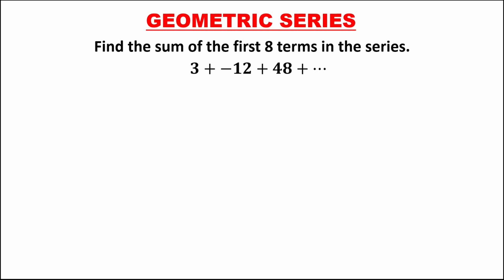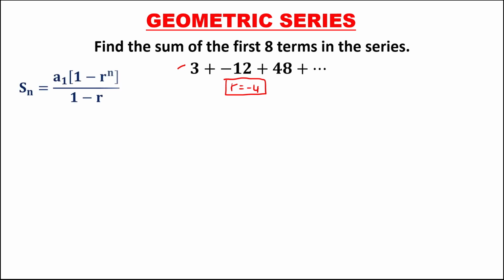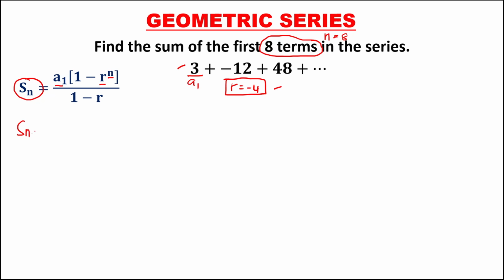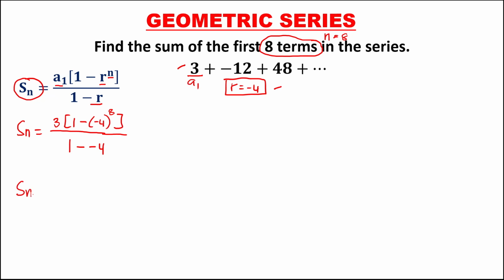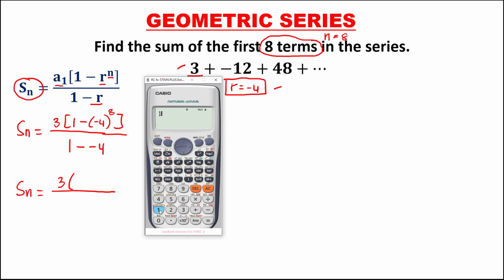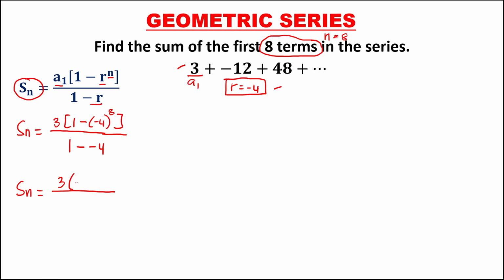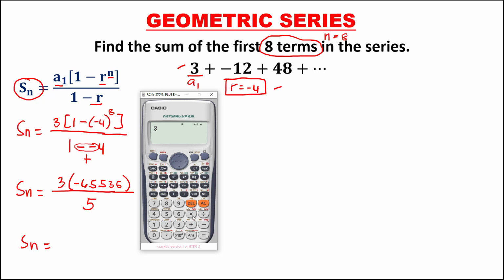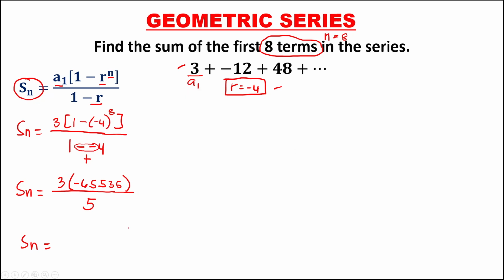GEOMETRIC SERIES || SUM OF THE FIRST NTH TERMS IN THE SERIES